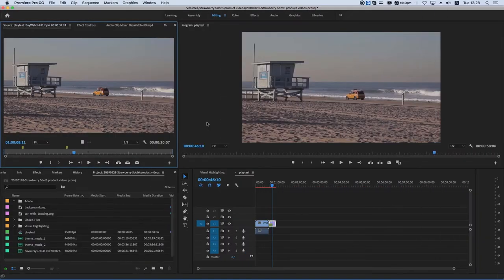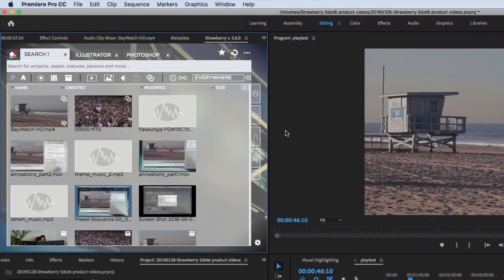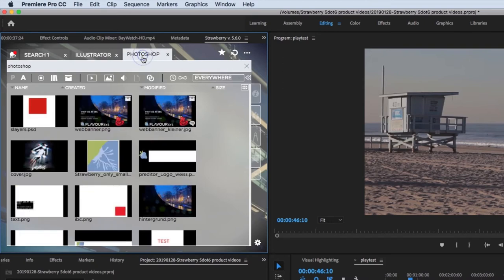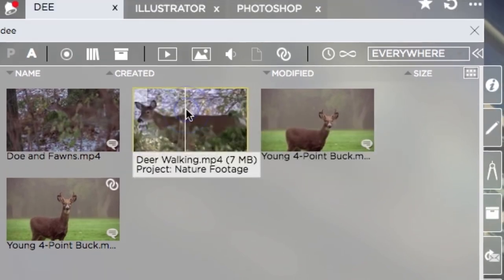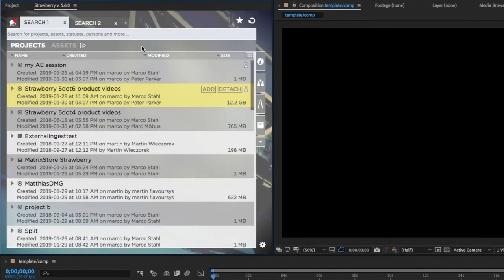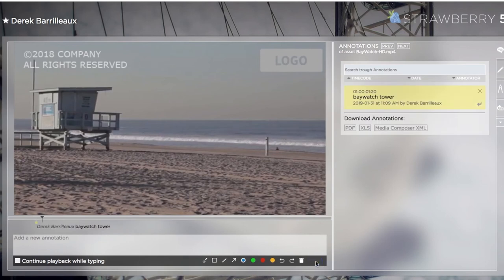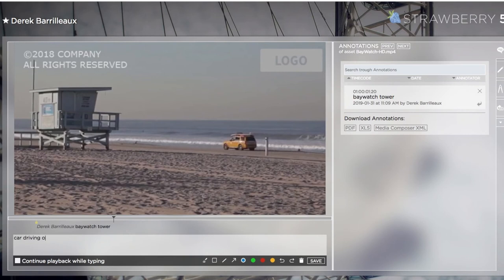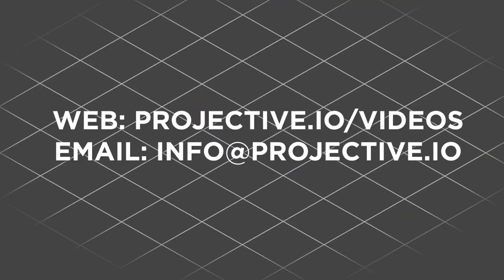STRAWBERRY & ADOBE Creative Cloud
Many Adobe CC based productions struggle with media organization, project sharing, and duplication. Strawberry’s tight integration with Adobe Premiere Pro CC and After Effects CC solves these problems and greatly improves collaborative workflows among artists, producers, and clients. This video gives you an introduction to how we do this and shows the latest state of our Creative Cloud  integration.